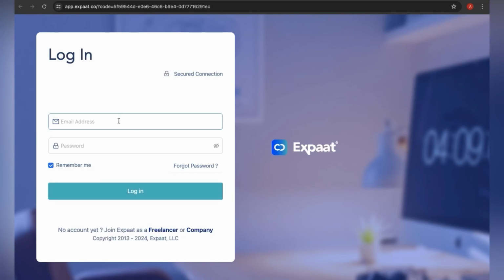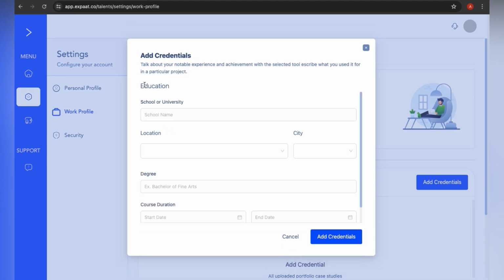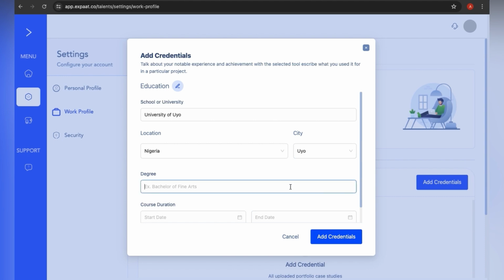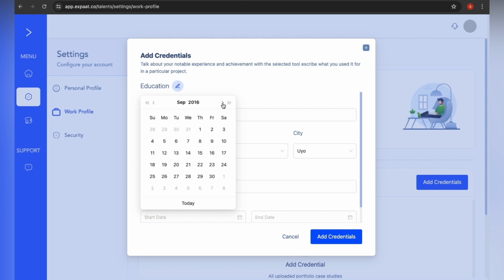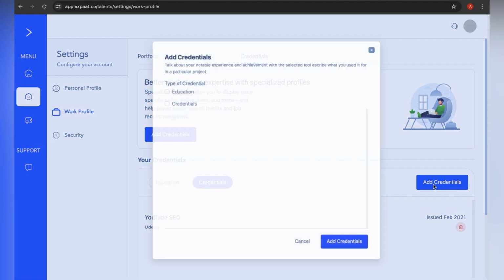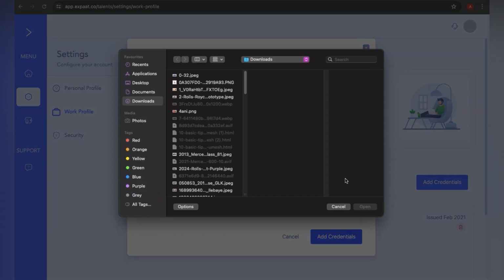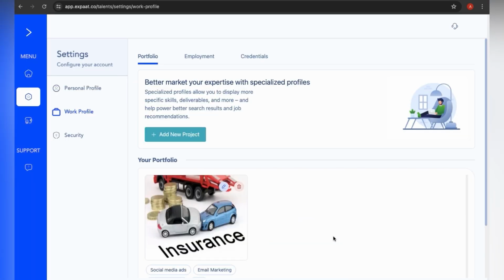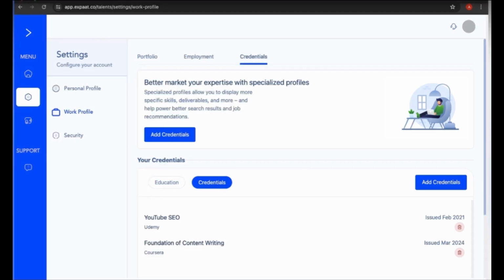How to Add your Credentials on Expaat as a Freelancer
A Guide on how to add your credentials on Expaat as a Freelancer

To showcase your educational achievements and certified skills as a Freelance talent on Expaat, it is important to add your credentials . To achieve this, follow this guide.